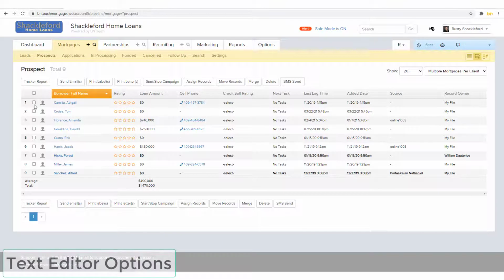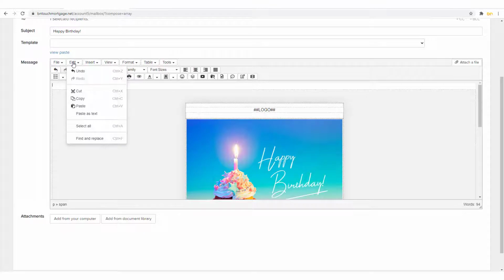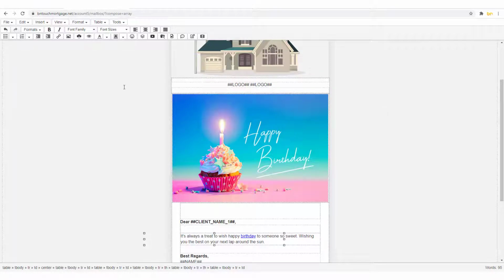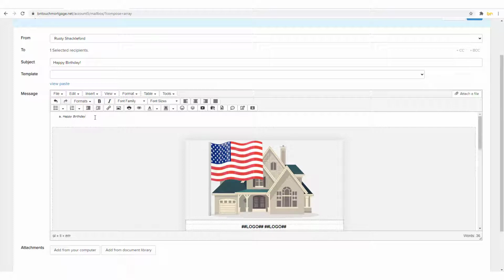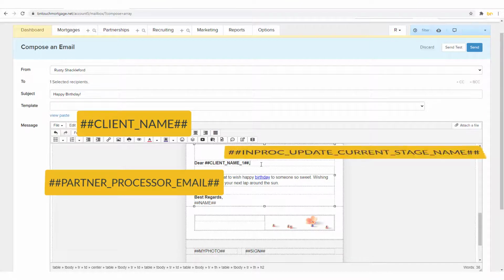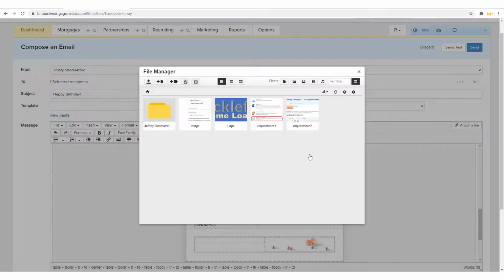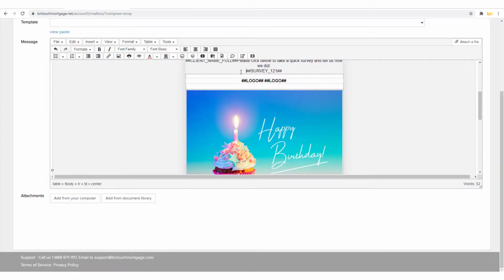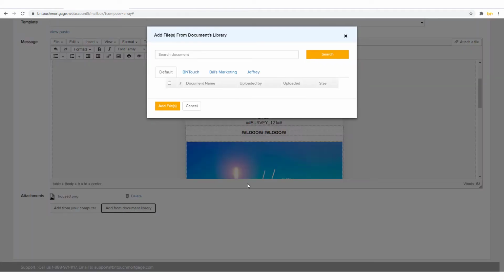Using the Text Editor to Design Your Communications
One of the most important elements of any mortgage business is communication. In order to stay top-of-mind for your clients, your marketing needs to be both eye-catching and packed with important information. This video walks through the features and tools available in the Text Editor of your BNTouch CRM, which you can use to create your marketing campaigns, email communication, design templates, web pages, and more.

📊 Why Bntouch?